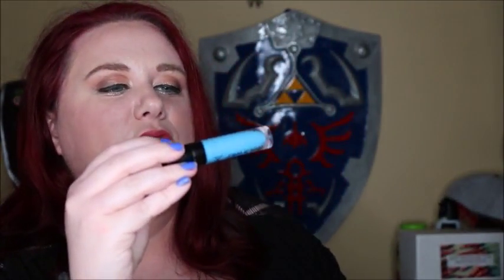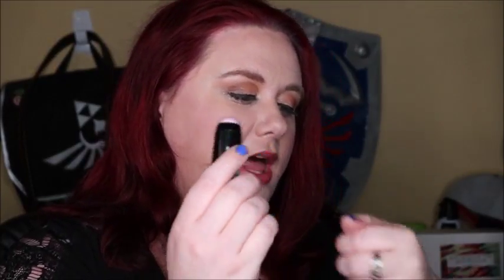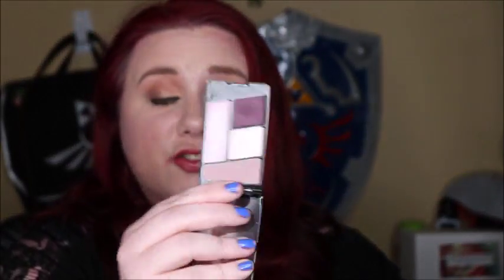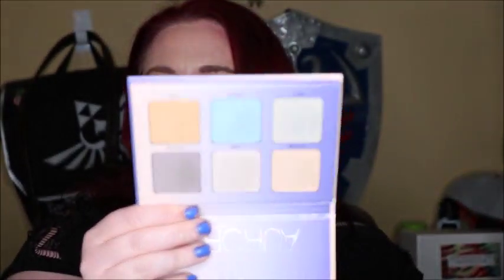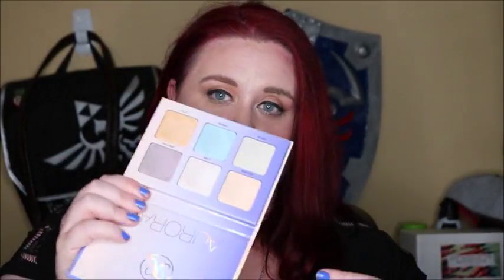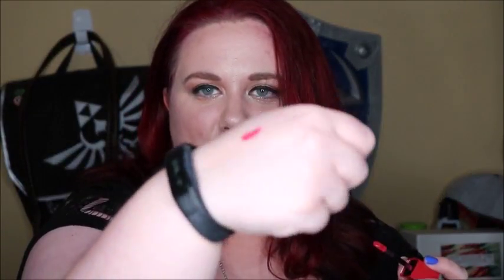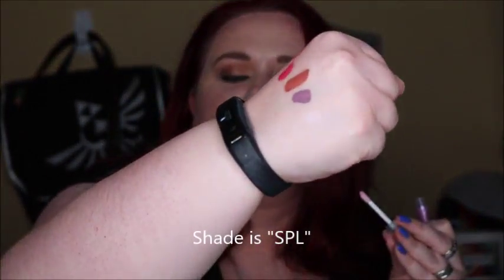Monthly Makeup Basket #10